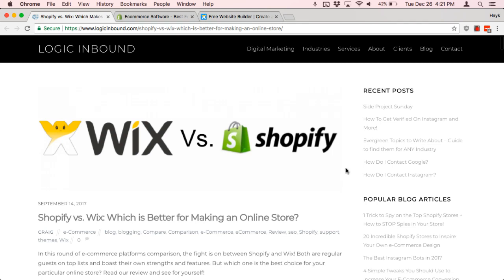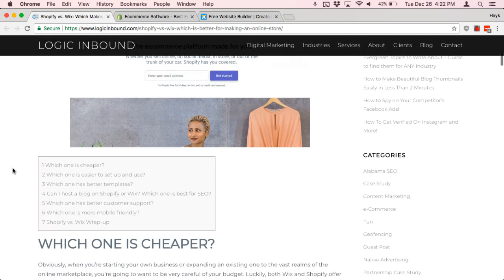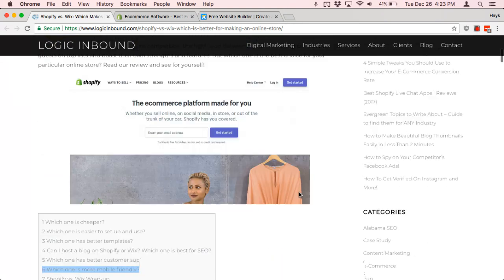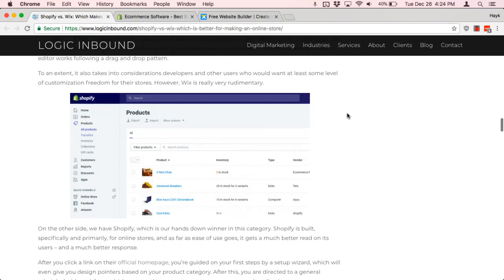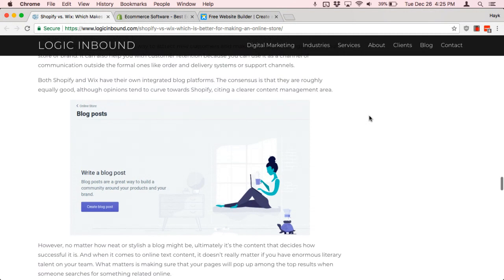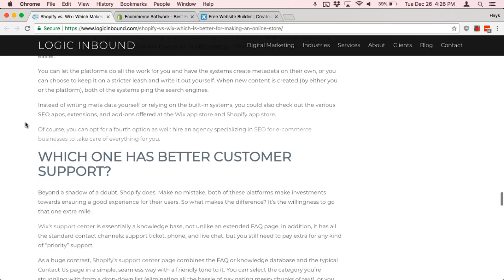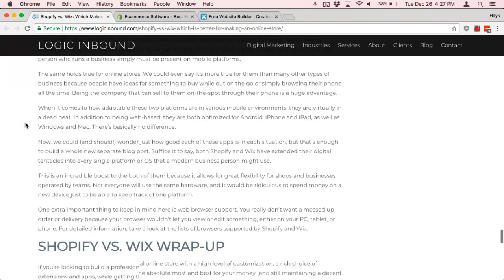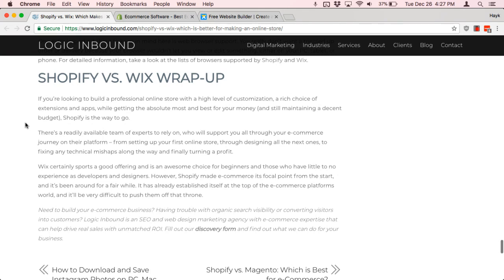Shopify vs Wix - For an eCommerce Store Website Which One is Better in 2018?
Shopify or Wix? Which platform should you choose to make your ecommerce website?

Read the full article to learn all the details about the pros and cons of Shopify and Wix: